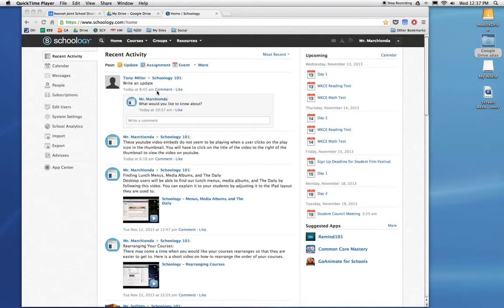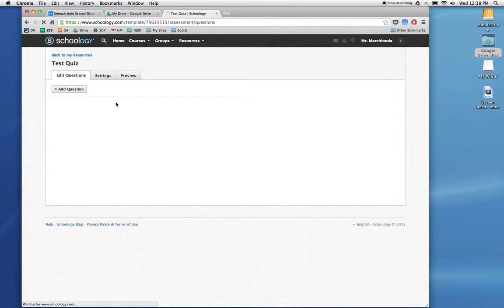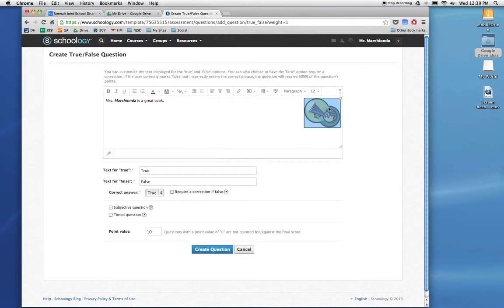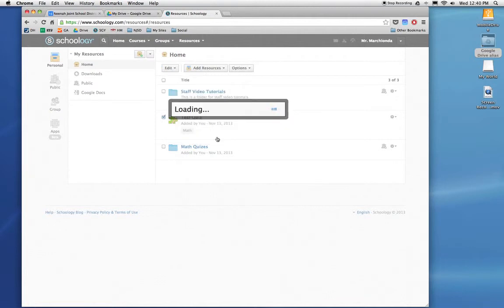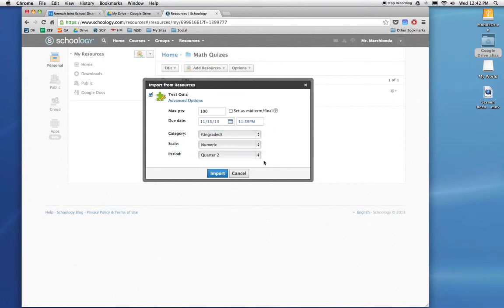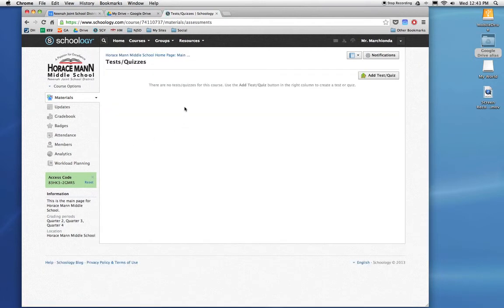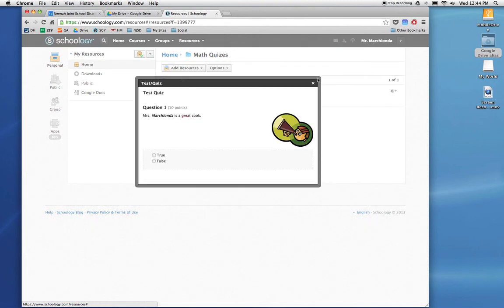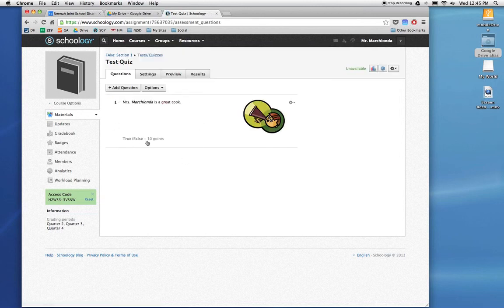Schoology - Making a Quiz Test in Resources